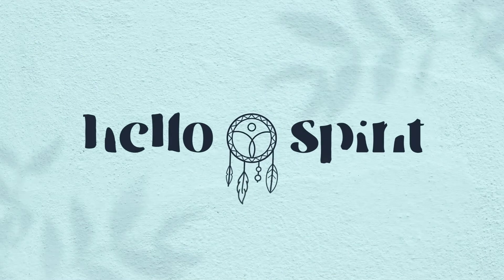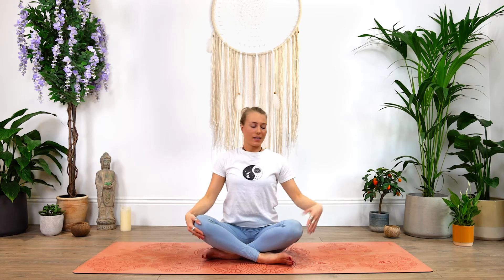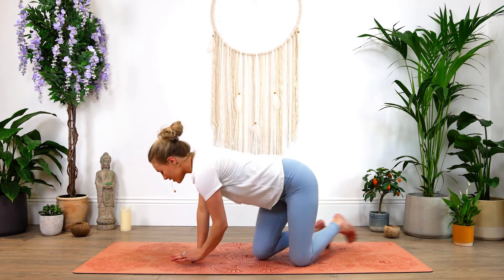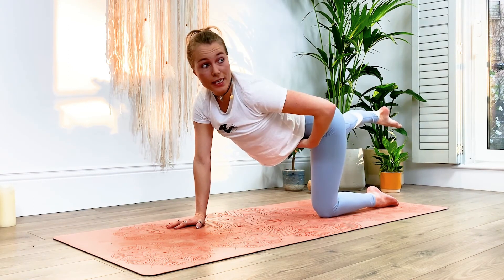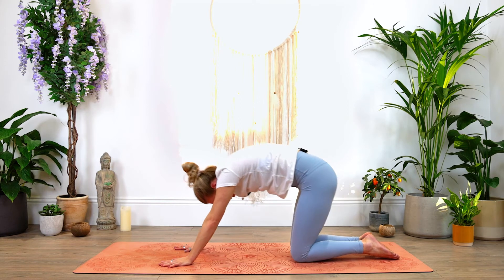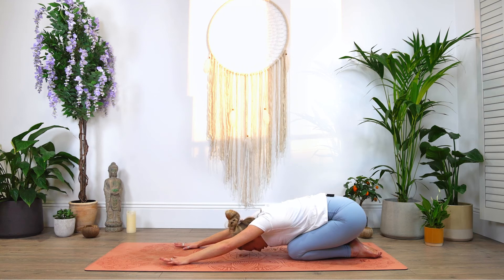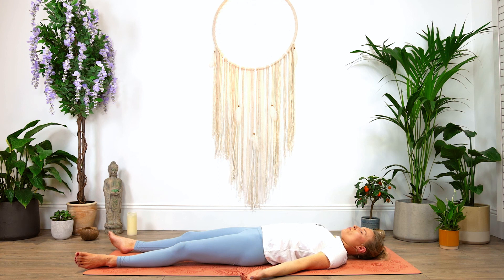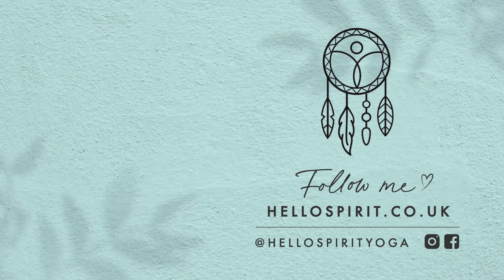Complete Beginner Yoga Flow ☽ Gentle Stretch | Hello Spirit Yoga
Roll out your mat and enjoy this complete beginner yoga flow. This class is perfect for anyone who is new to yoga or who is wanting to try it for the first time. In this 35-minute beginner class, I will take you through each pose step by step and guide you throughout the entire practice.

This complete beginner yoga flow is a gentle stretch. We will allow the body to move slowly, helping to bring movement to the joints and lightly stretch out the muscles. Great to do after work or start your day with a feel-good wiggle. In this sequence, we will start with restorative poses on the mat and build up to our standing mountain pose.

It is important to remember that yoga is not about what poses you can or cannot do. It's about how you feel when you try them. Encourage yourself to pick up an activity that is healing for your body and your mind.

You will not be needing any props, just grab your mat, and some water. When your ready, I'll see you on the mat.

Love & Light,
Hello Spirit x

I would love to connect with you all  ❤